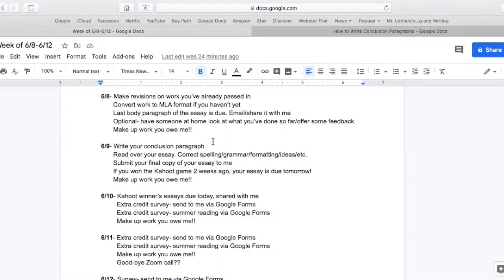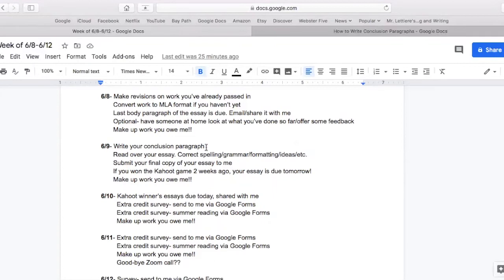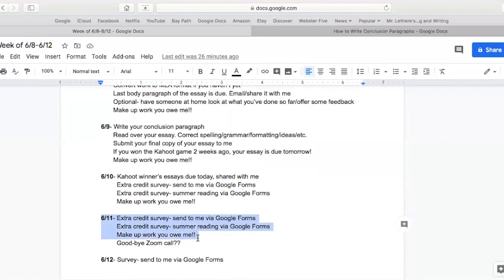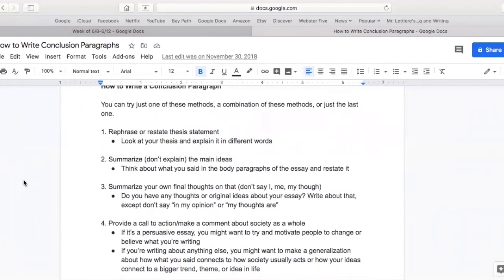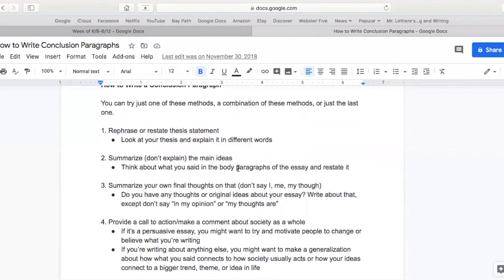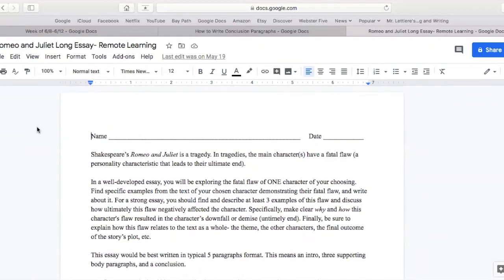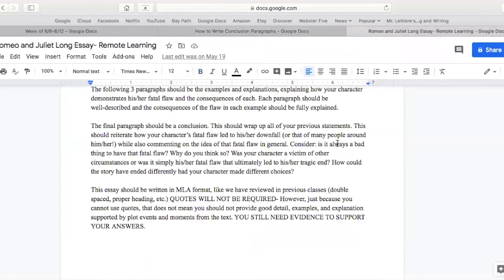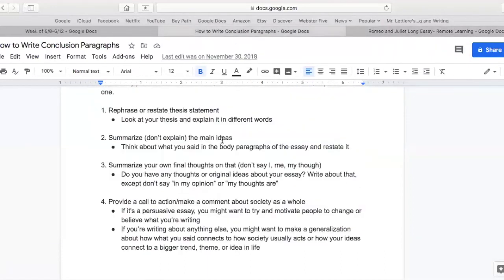Tuesday, June 9th Lesson- Freshmen English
Today's lesson: Reviewing how to write a strong conclusion paragraph and submitting the finished essay!!

S.W.B.A.T. explain the components of a strong conclusion paragraph in MLA format and put these ideas into practice through draftwork.

Hope you're all doing well and staying healthy!!

This is the only way I can track your participation and interaction so please fill it out to receive credit for today. This is today's accompanying assignment.

Timestamps: 00:00- Reviewing the week ahead
2:36- Explanation of how to structure a strong conclusion paragraph
9:06- Good-bye and thank you for a great year!!

Any problems with anything- email and let me know.